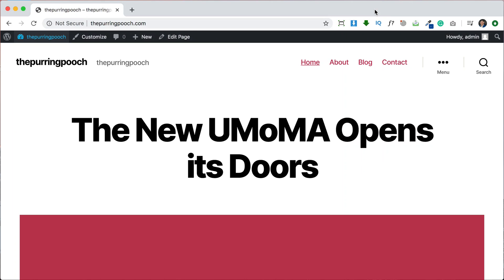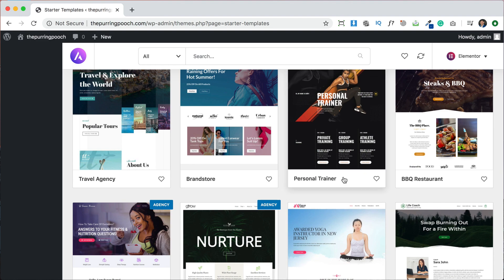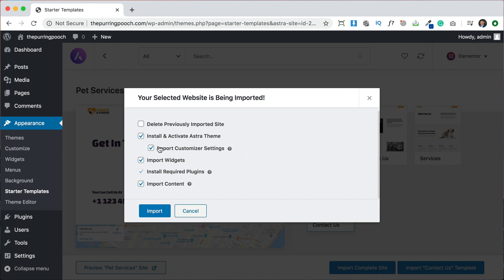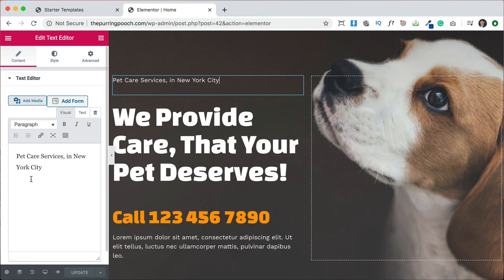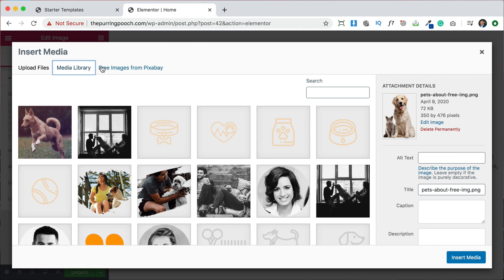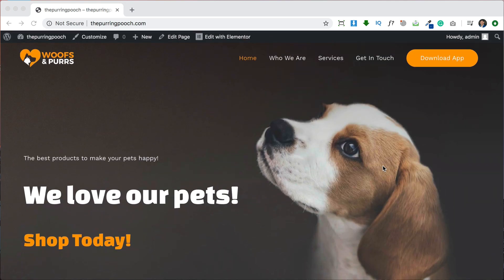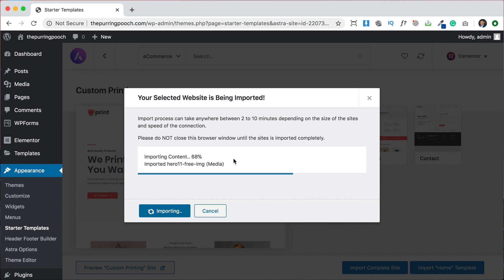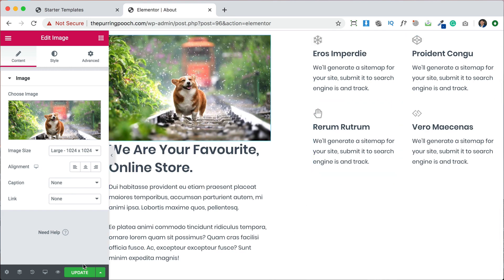Every Wordpress designer needs THIS plugin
In this video, I will show you how to Make a WordPress website just using 1 plugin that takes care of everything for you! Making a website with WordPress has never been easier.

Setting up a new Wordpress website can be time-consuming and take a lot of different plugins and themes before you get to start working on it. Well, now that is all in the past.